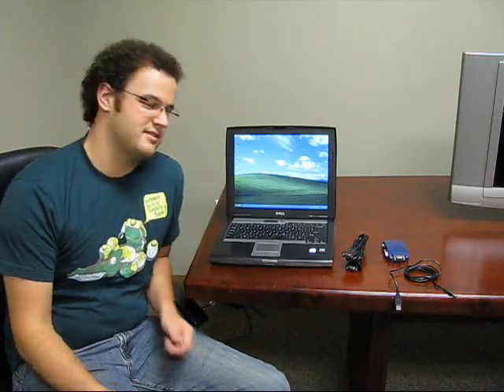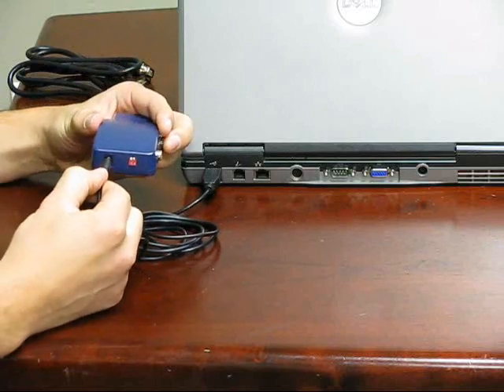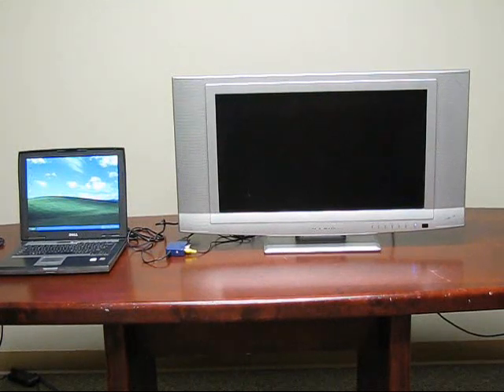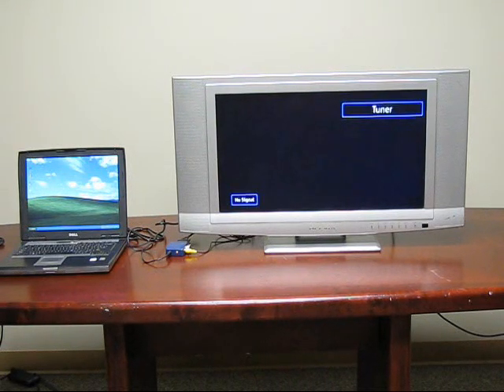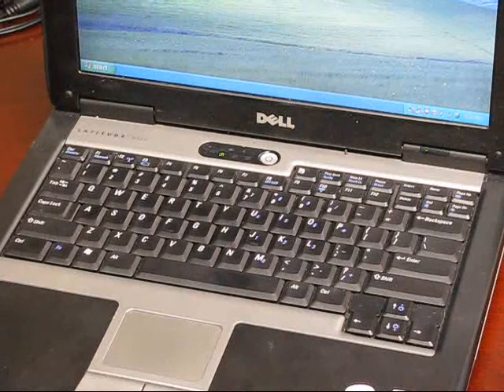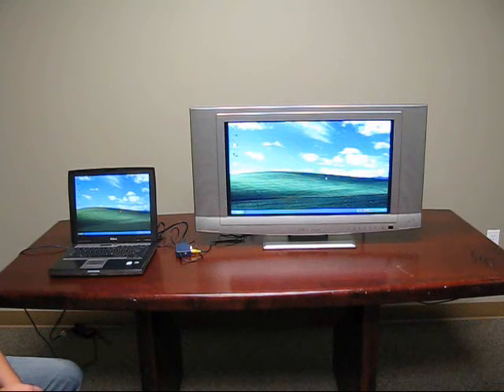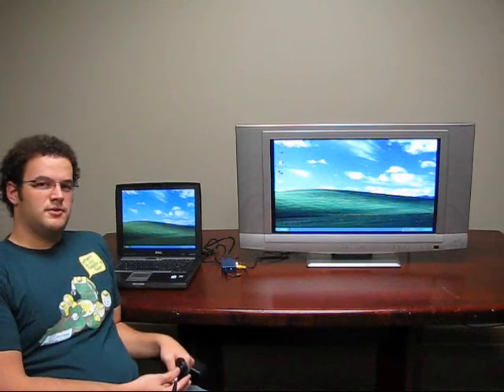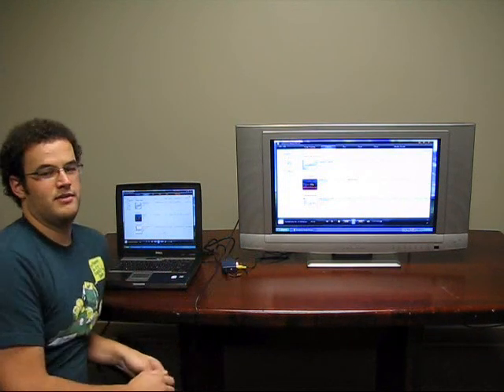PC to TV Setup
Step-by-step installation of the Sewell PC to TV converter. You can see this converter on our

For an explanation of your computer hotkeys and how to output a signal from your VGA port, check out the following link: